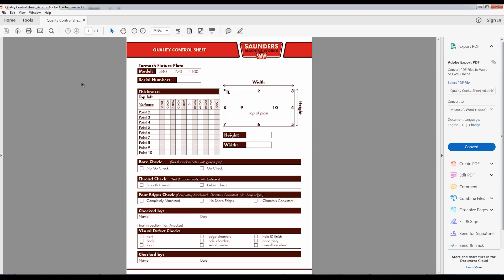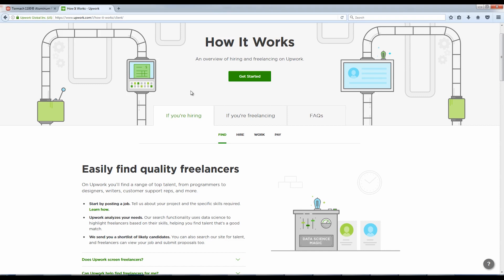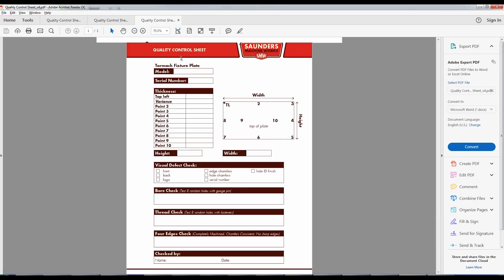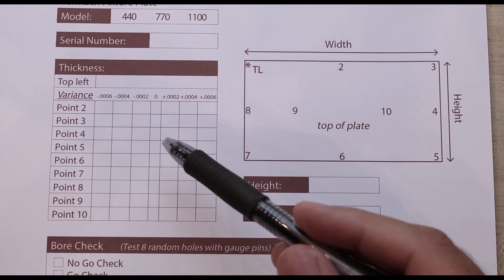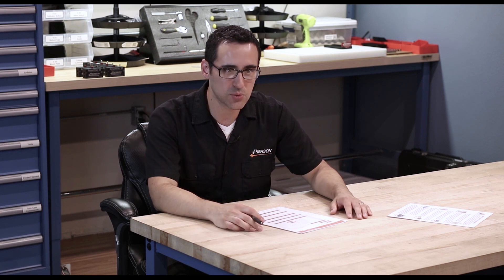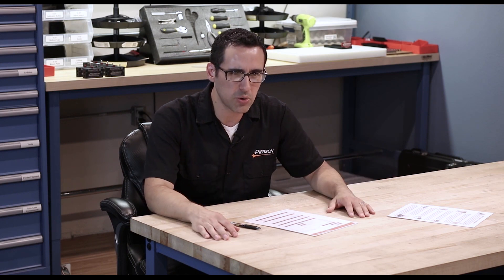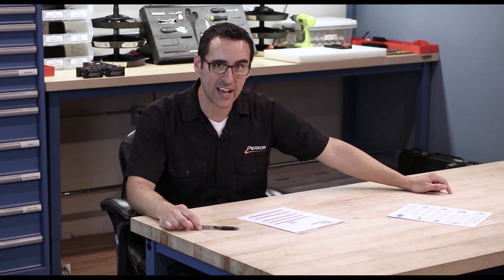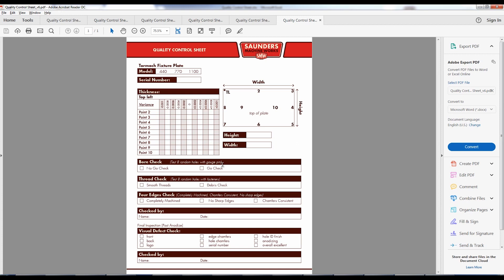Making a Quality Control Sheet! CB54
Showing how we developed our Quality Control Sheet for our Tormach CNC Fixture Plates with a guest  appearance from Pierson Workholding!